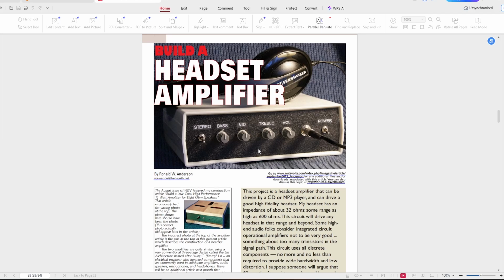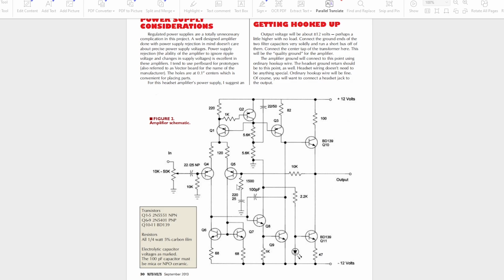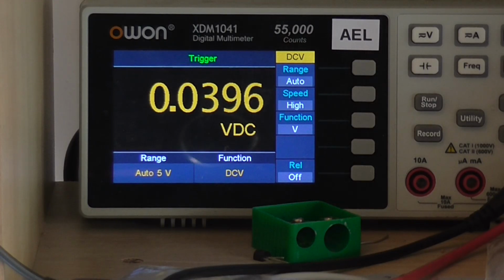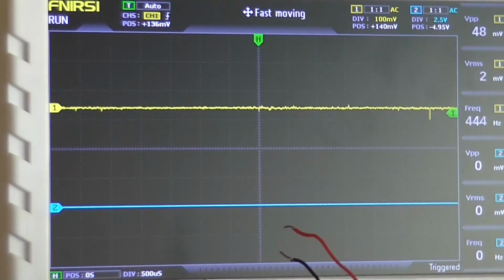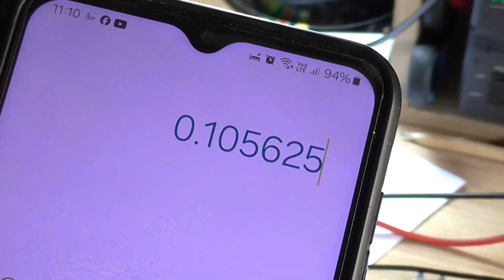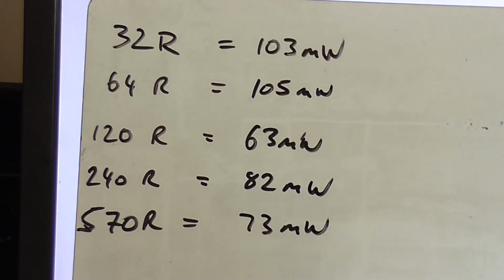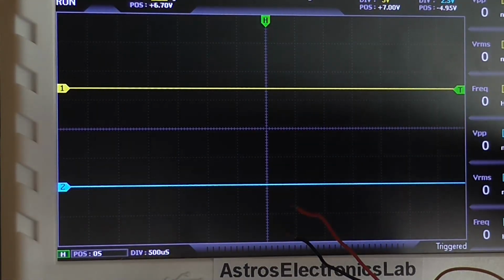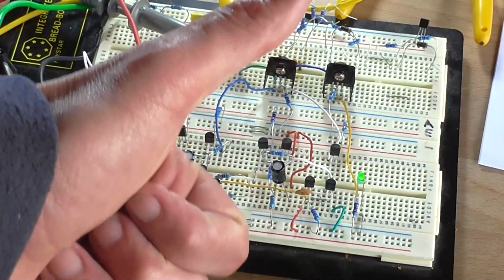Discrete Class-A Headphone Amplifier Circuit Test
Time for some more breadboarding experiments!

Link to the "Nuts & Volts" Sept. 2013 issue